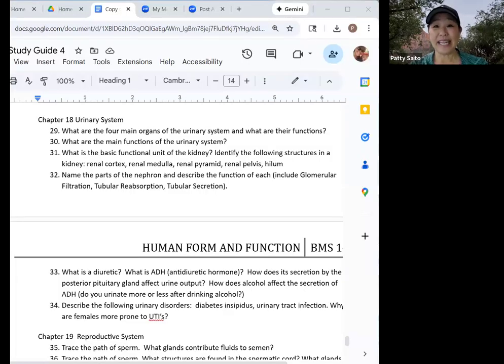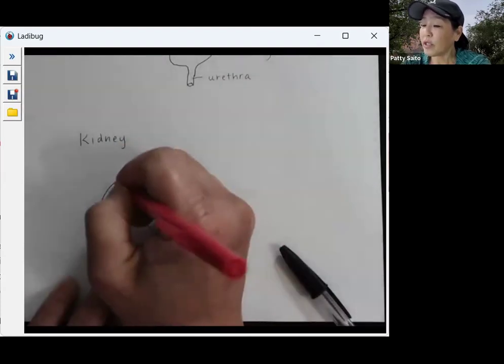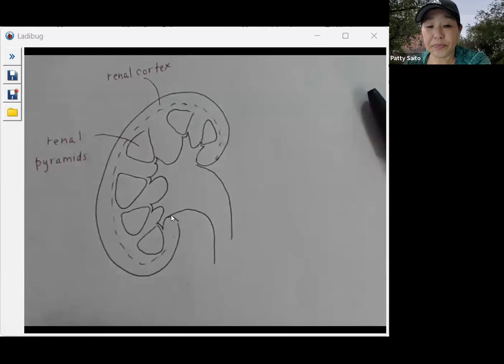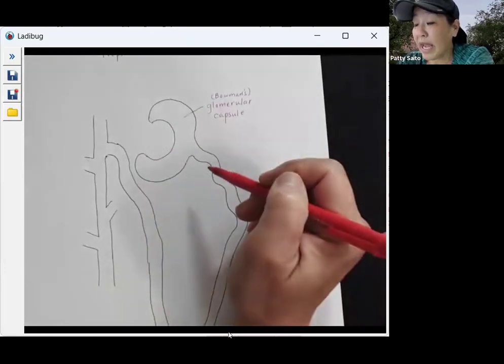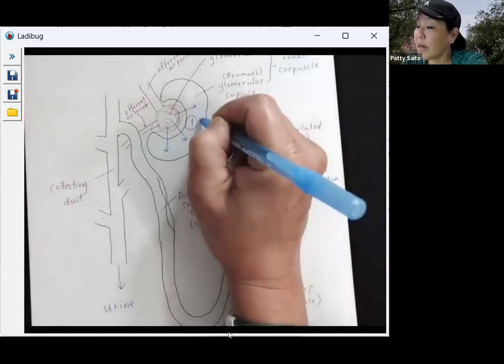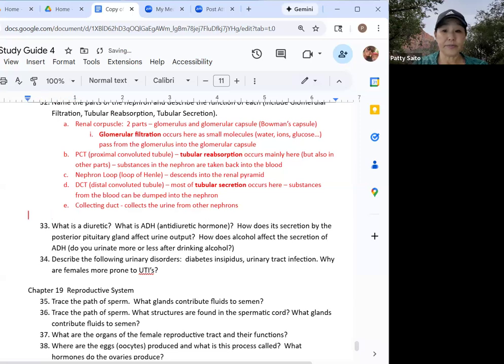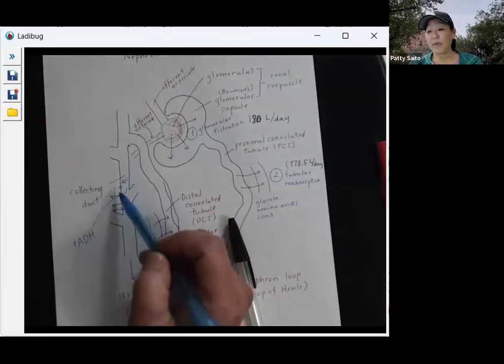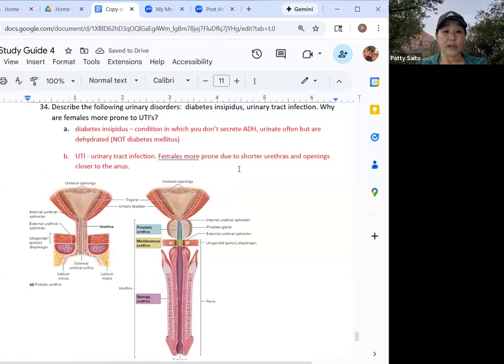BMS 146 Chapter 18 Lecture